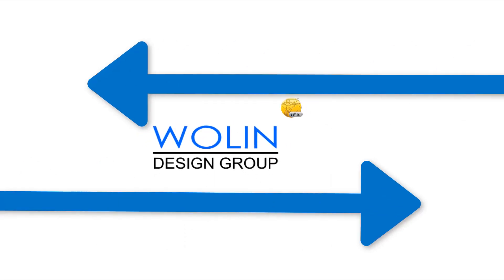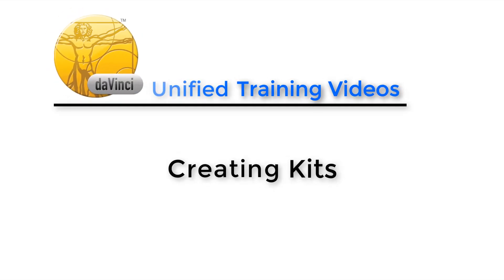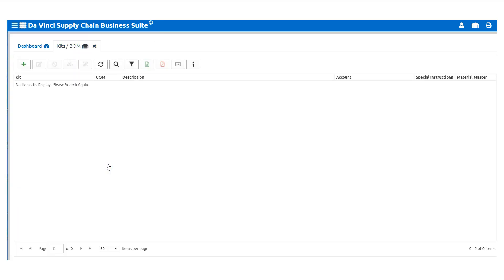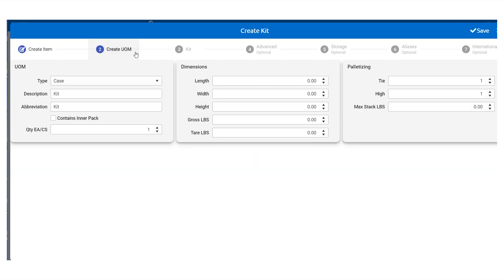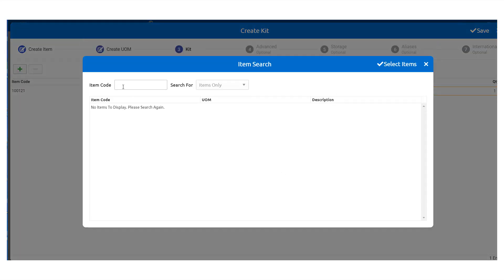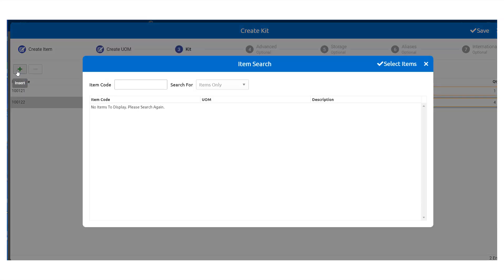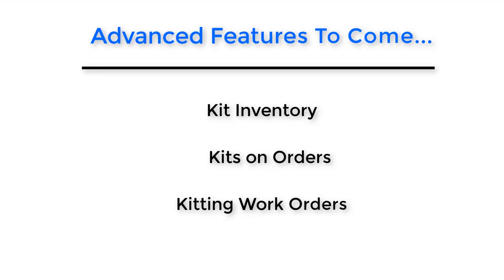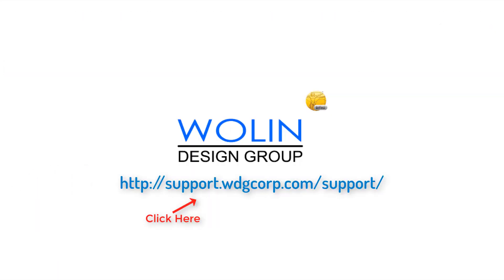27 Da Vinci Unified Training - Kits & Bill of Materials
Creating kits and bill of materials